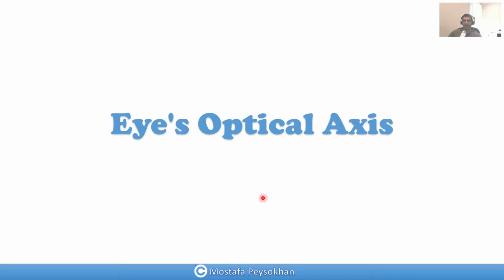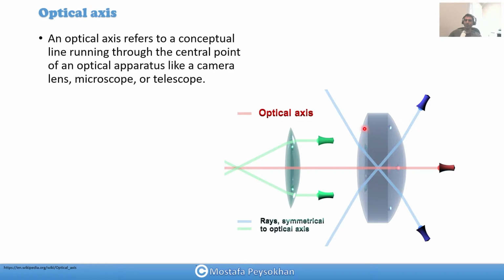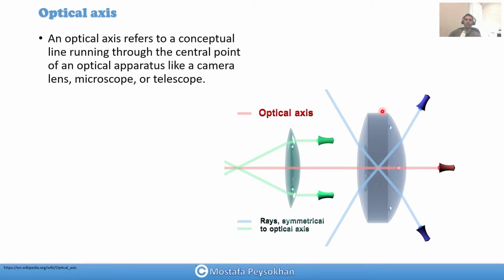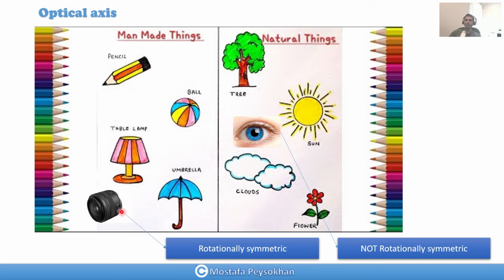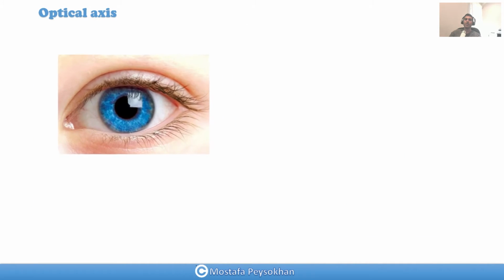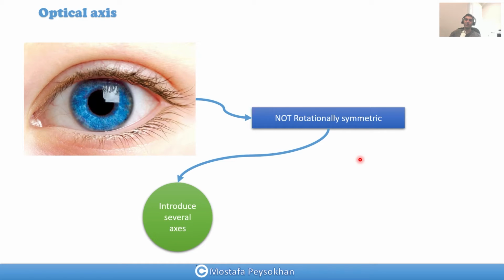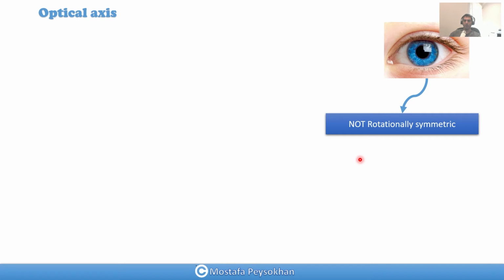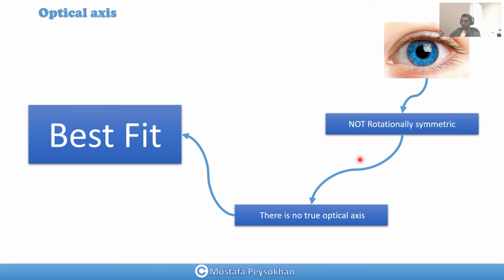Eye's Optical Axis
Exploring the fundamental concept of the eye's optical axis, this video elucidates its significance in understanding how light rays are focused onto the retina, thus forming clear and coherent visual images.